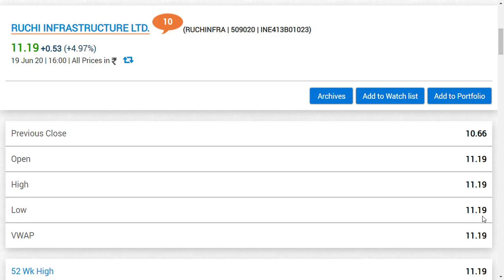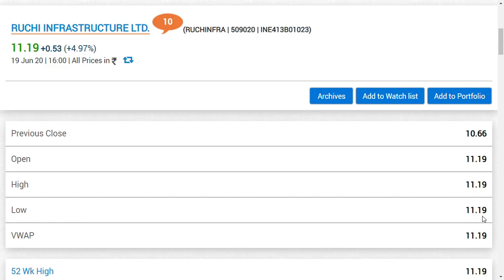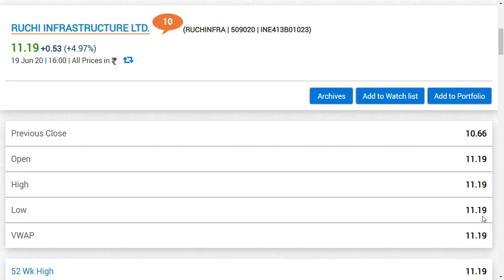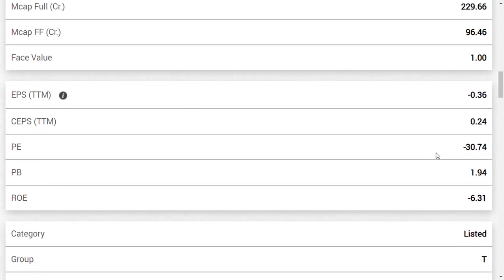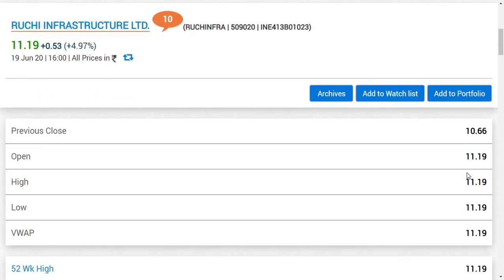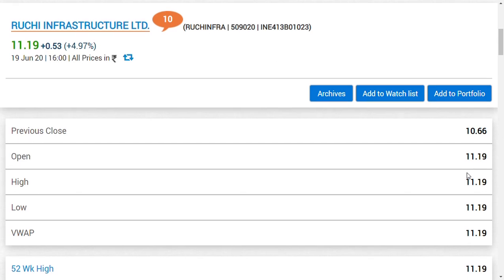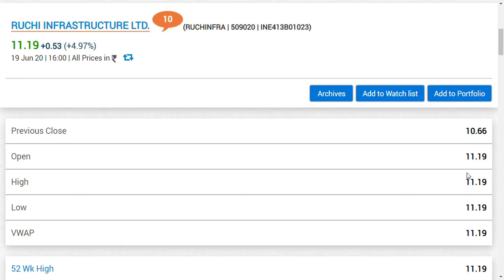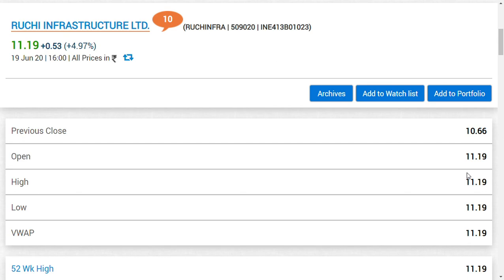ruchi infrastructure share latest news/ latest sharemarket news/ ruchi soya ltd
HII FIRENDS NOW WE ARE IN TELEGRAM , SINCE MANY OF OUR FRIENDS HAVE ASKED

ruchi infra  latest news | ruchi infra  latest update and we also covered
ruchi infra share latest  analysis
and  ruchi infra  share latest news
and ruchi infra share latest update which is very useful for all to see
and we would like to make a  share review an